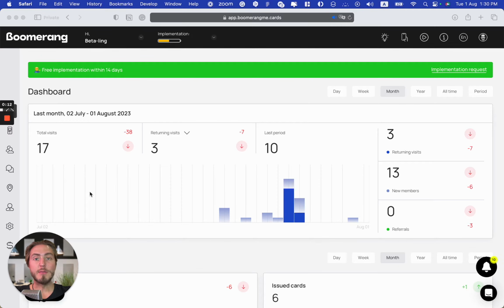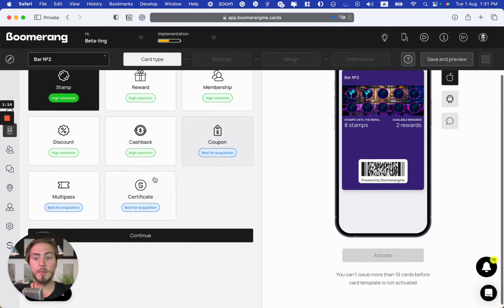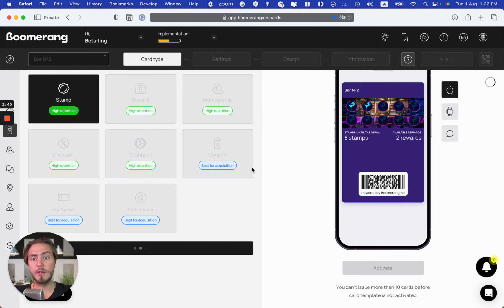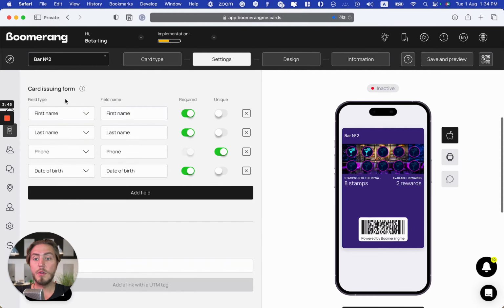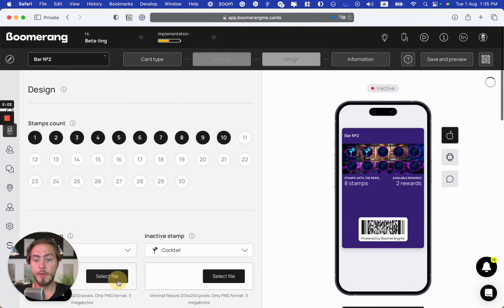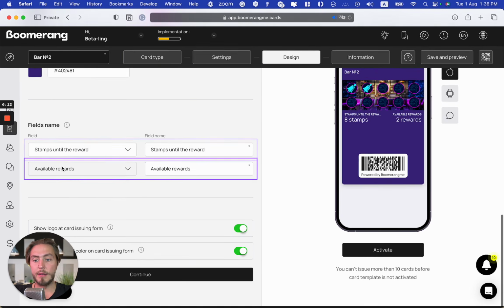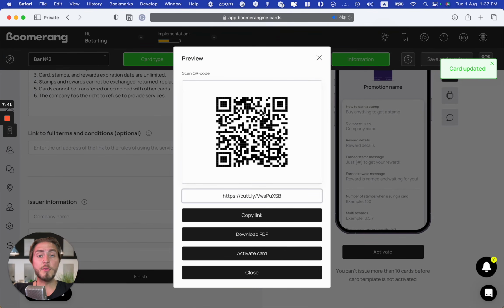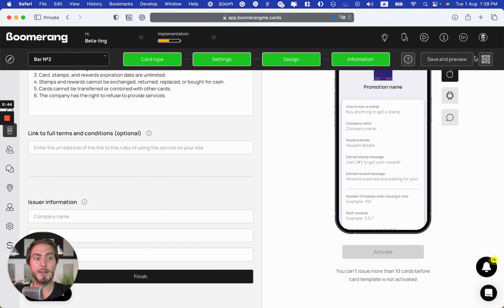Quick Win #1 Regular loyalty card setup 🔁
Hi everyone, Mike here, Boomerangme founder. In this initial video from our quick wins tutorials set, I will guide you through the process of setting up the first loyalty card for regular customers in Boomerangme service. We will cover topics such as choosing a card template, selecting loyalty mechanics, customizing card rules and settings, and designing the appearance of your loyalty card. By the end of this video, you will have all the information you need to create and distribute your own loyalty cards. Let's get started!